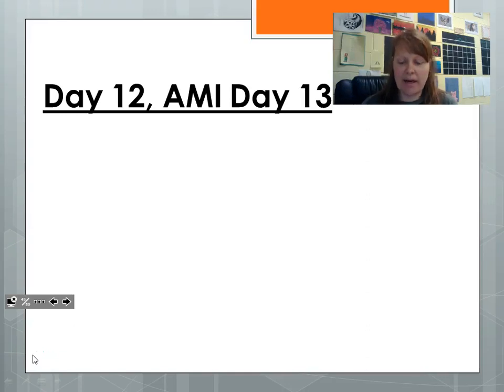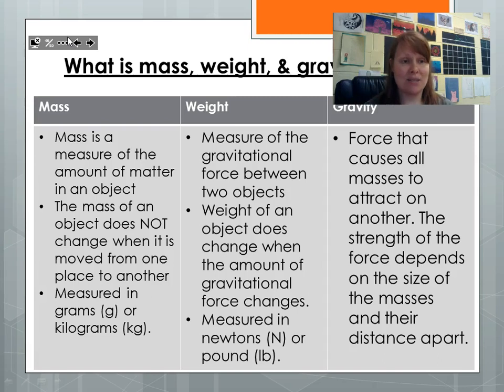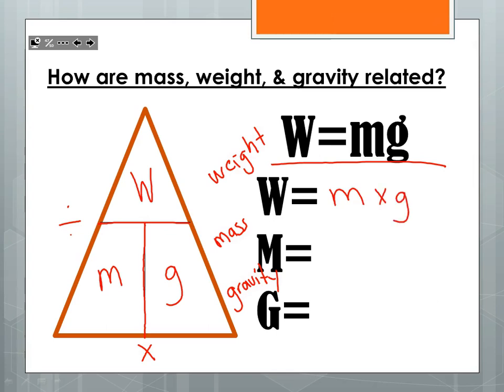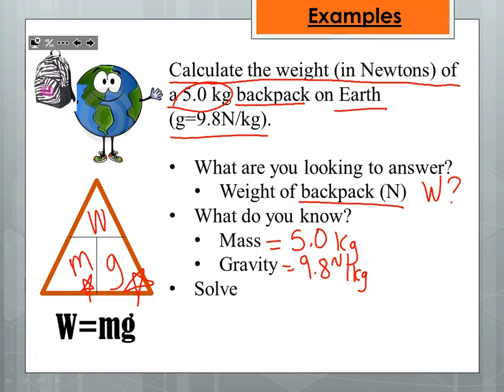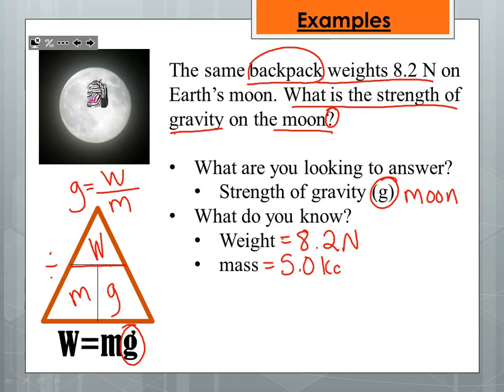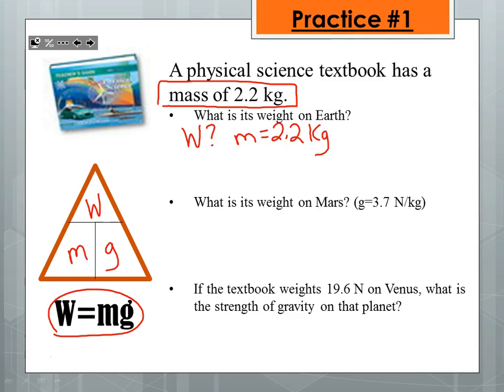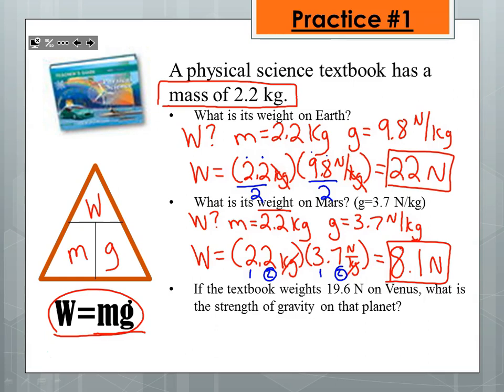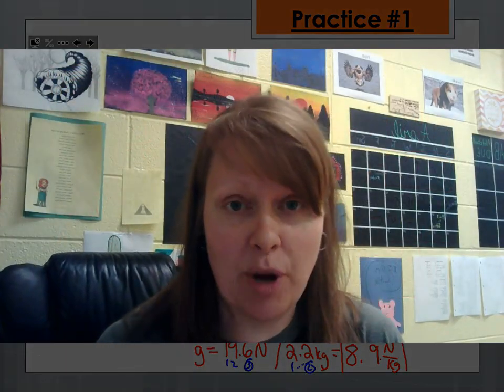Lamar High Physical Science Day12, AMI #13 review over mass, weight, & gravity.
After reading the review lesson and completing the examples over mass, weight, and gravity (W=mg), the student will complete practice numbers one through four with 90% accuracy.